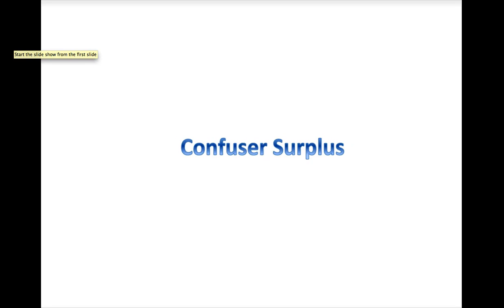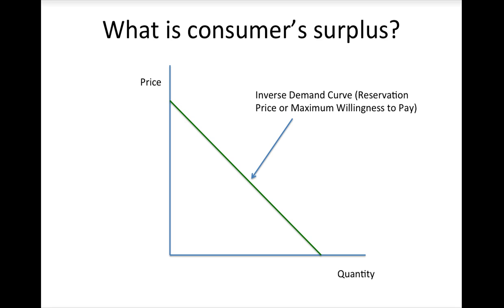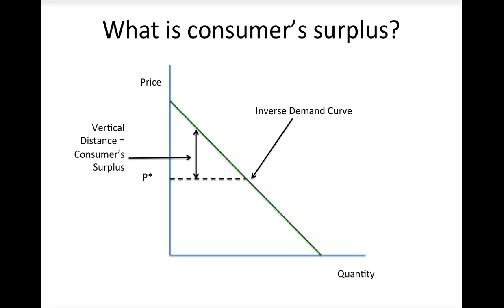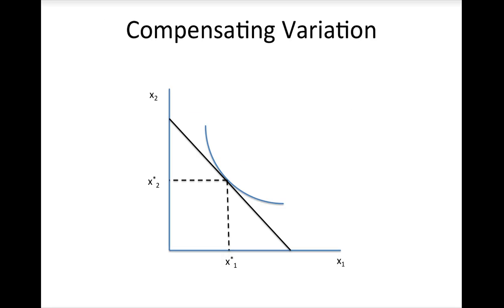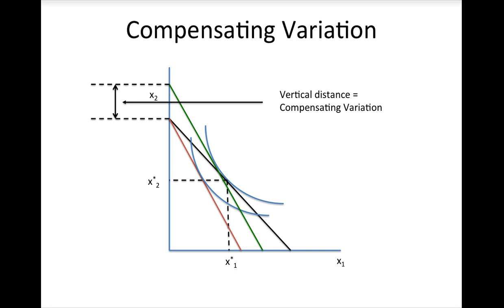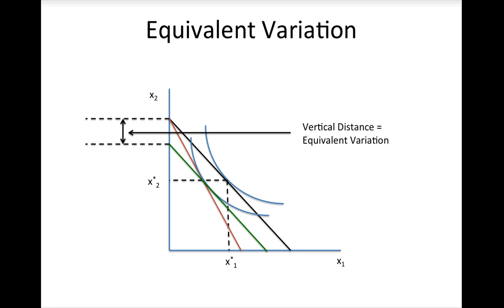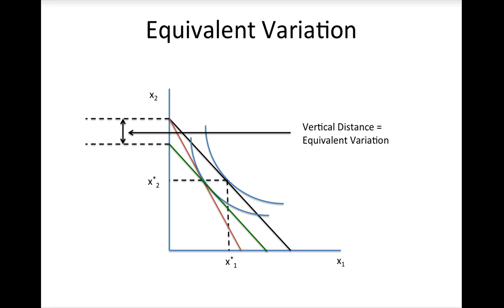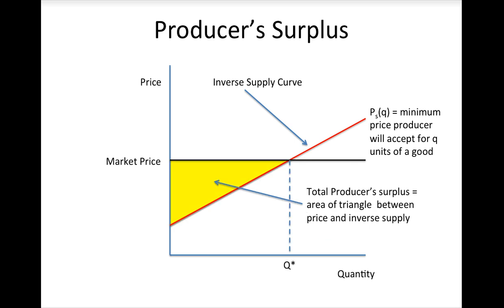ConsumerSurplus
How to calculate consumer's surplus and producer's surplus using the demand and supply curves.  How to calculate compensating variation and equivalent variation, including graphical analysis.